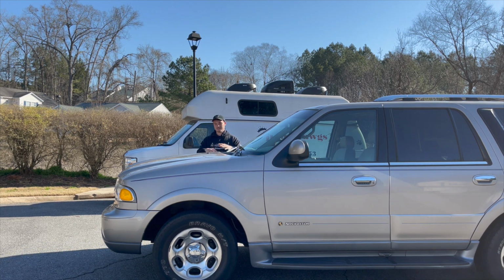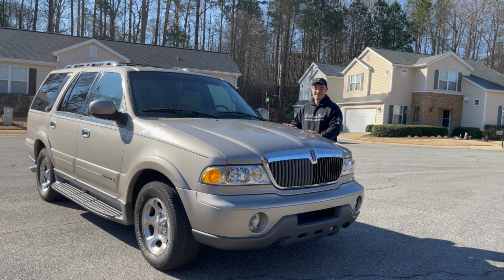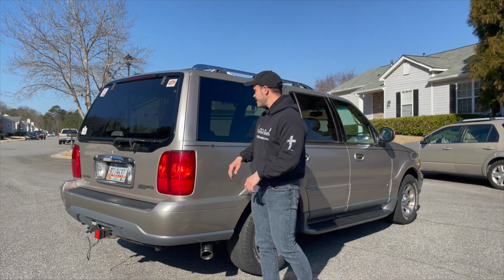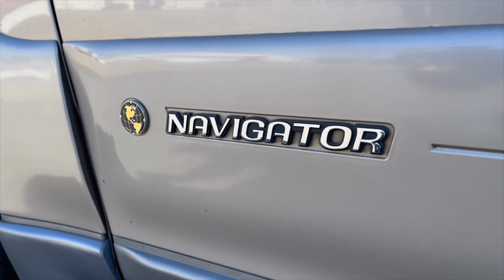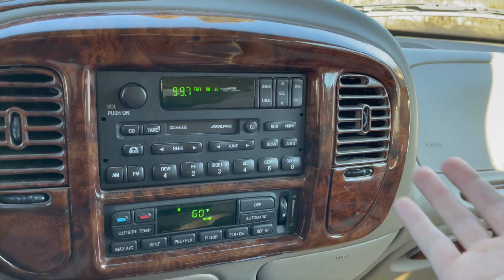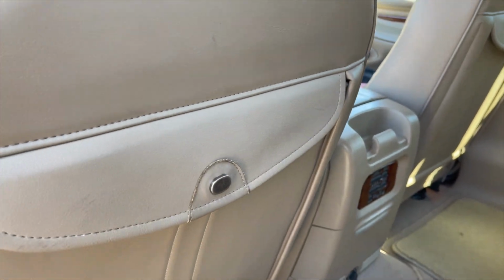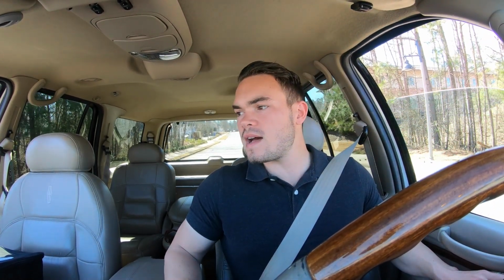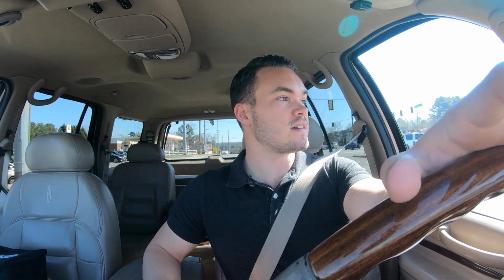New Car!!! Introducing...My Lincoln Navigator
Newly added to my garage. This thing is amazing. Follow my personal ownership of this 2000 Lincoln Navigator.